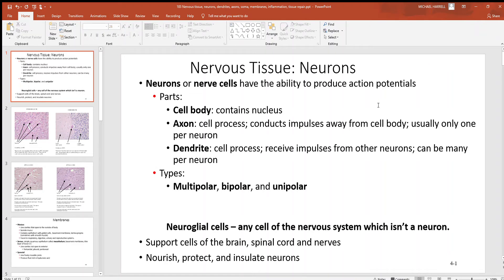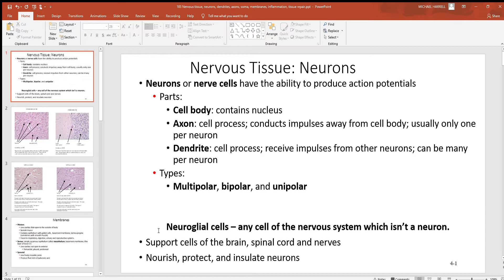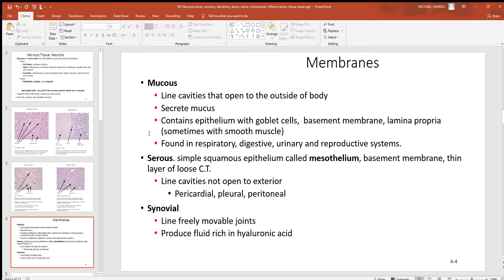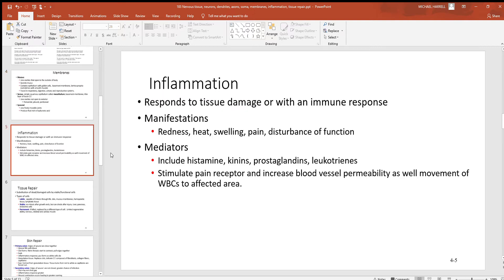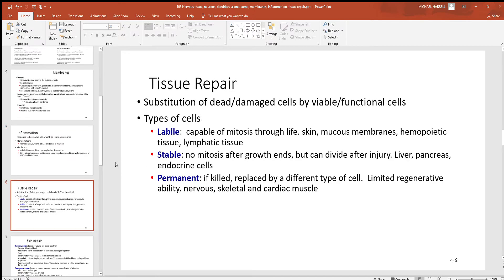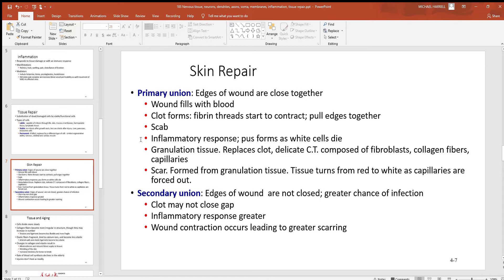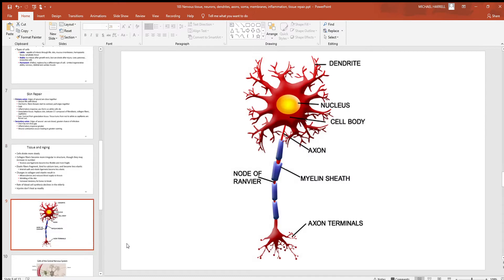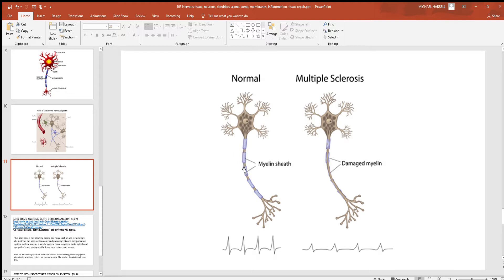103 Nervous tissue, neurons, dendrites, axons, soma, membranes, inflammation, tissue repair ppt Po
Nervous tissue, neurons, axon, dendrite, multipolar neurons, bipolar neurons, unipolar neuron, neuroglial cells, mucous membranes, serous membranes, synovial membranes, inflammation, labile cells, stable cells, permanent cells, primary union and secondary union are covered in this video.